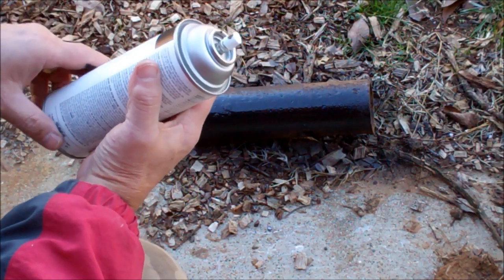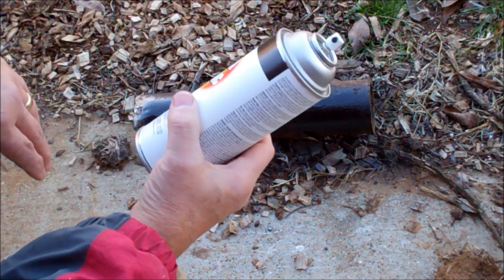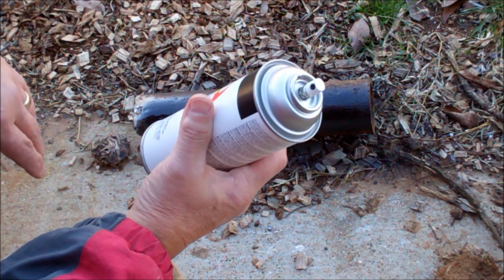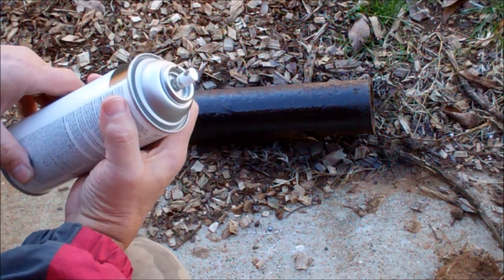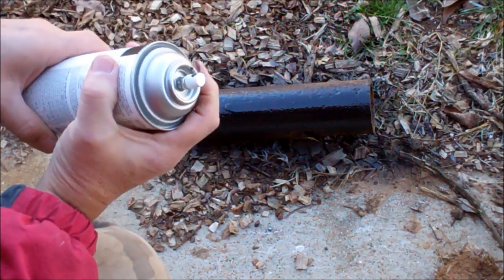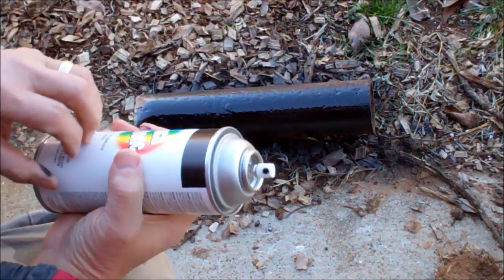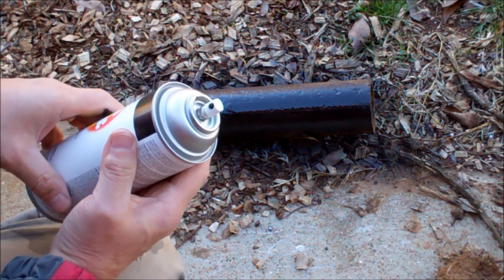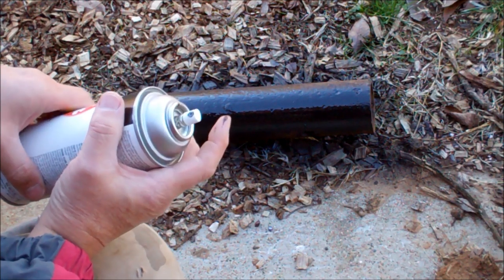How To Make A Can Of Spray Paint Last Longer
If you've ever been frustrated when you find that the half-full can of spray paint you have on the shelf won't work... then here's a tip for you.
It only takes ONE SECOND to make that can of spray paint last longer !